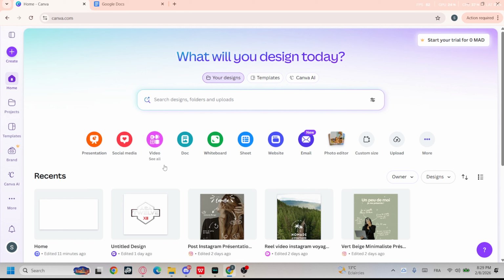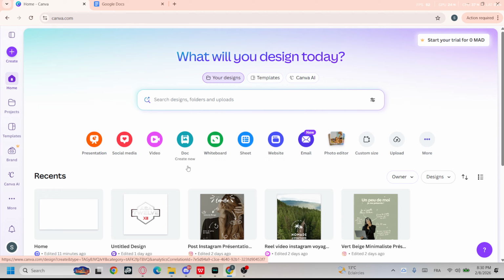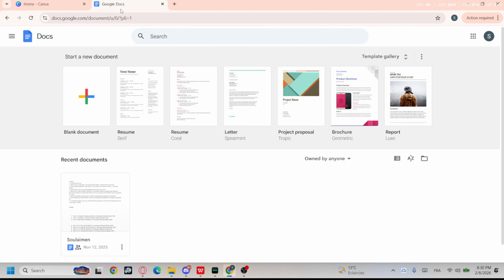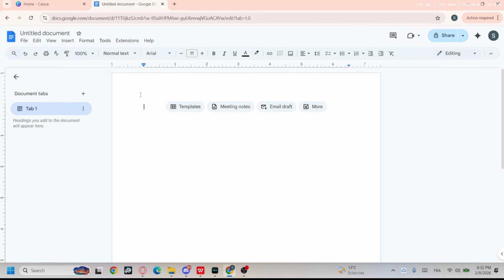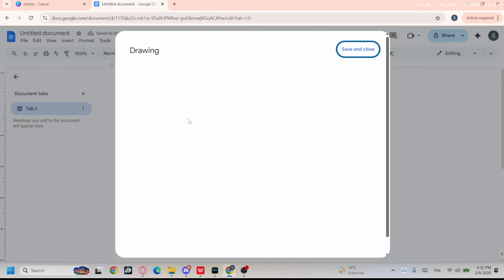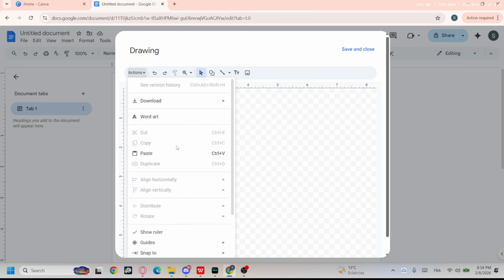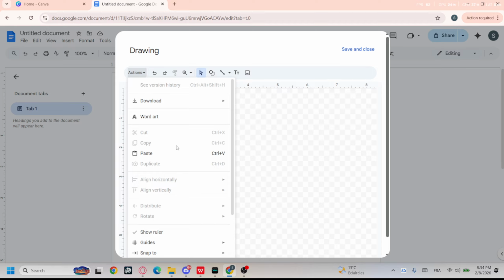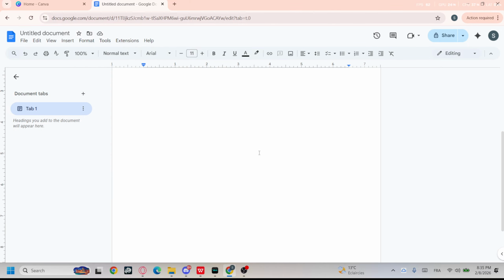How To Integrate Canva With Google Docs ! Tutorial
Today we talk about integrate canva with google docs,how to connect canva to google docs,canva tutorial,connect canva to google docs,canva google docs integration